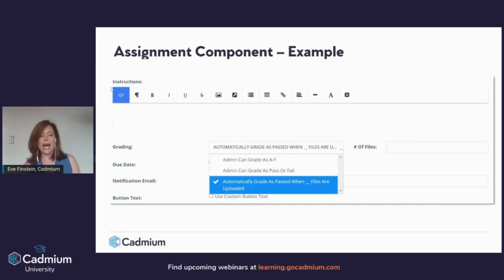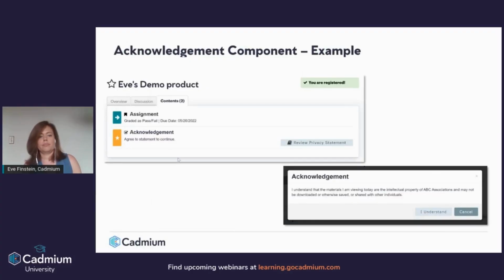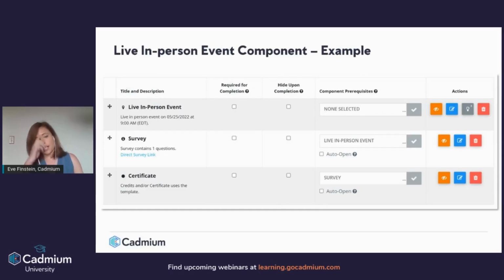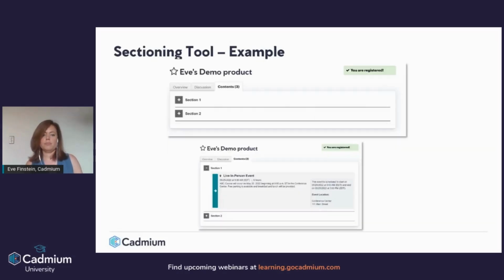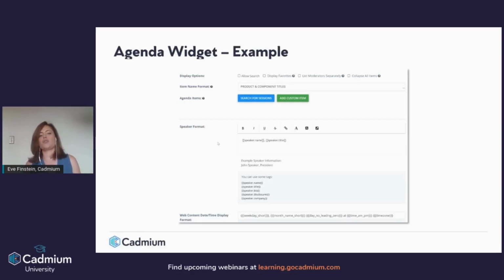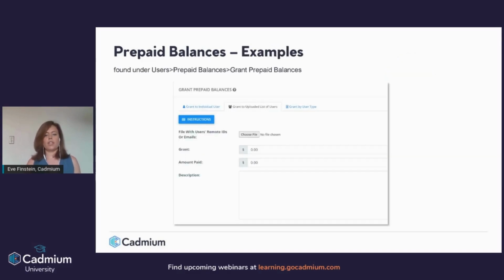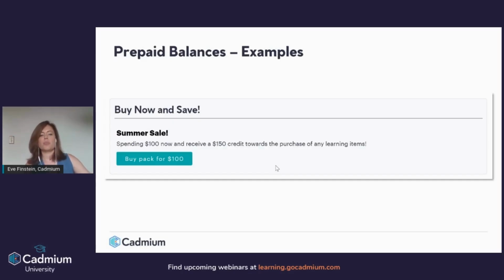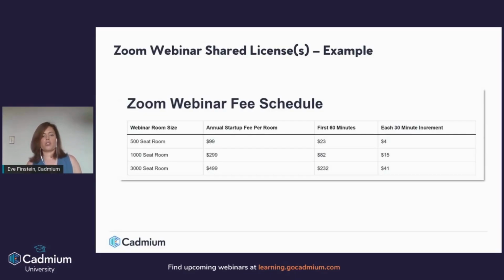LMS Features You Aren't Using (But Should Be)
Associations rely on their LMS to deliver high-quality continuing education, certification, and professional development—but many aren’t using their LMS to its full potential.

In this on-demand webinar, we highlight overlooked features in Cadmium’s LMS, Elevate that can help associations increase member engagement, course completion, and education revenue. Learn how tools like assignments, assessments, and system integrations can elevate your learning programs while supporting your mission and strategic goals.

You’ll also see association-focused case studies showing how organizations are using Elevate to drive measurable outcomes for learners, staff efficiency, and non-dues revenue growth.

What Association Professionals Will Learn:

✔ How to enhance the member learning experience in Elevate
✔ Practical use cases for underutilized LMS features in association education programs
✔ New ideas to strengthen CE, credentialing, and certification initiatives